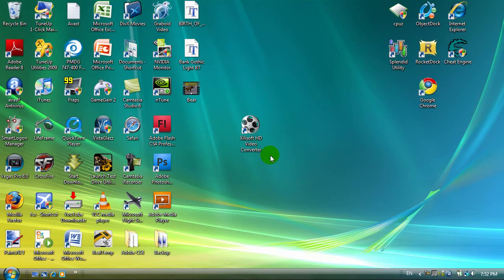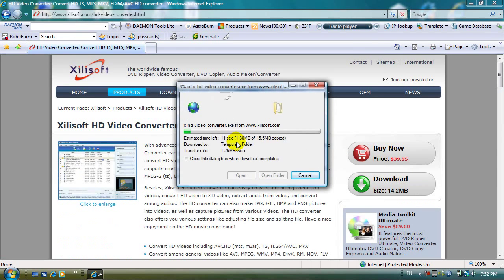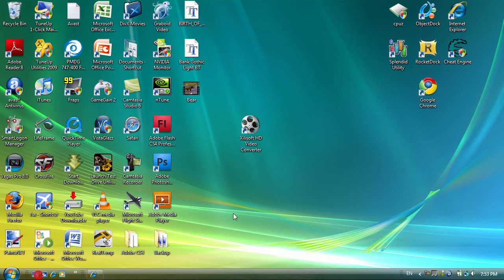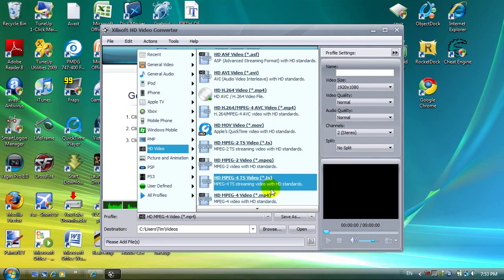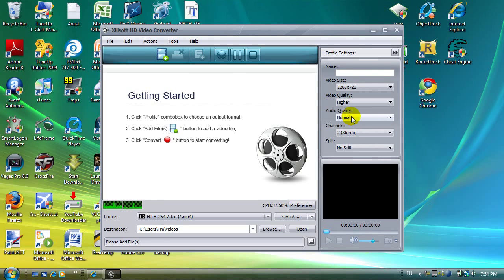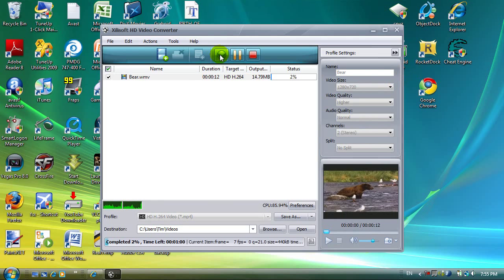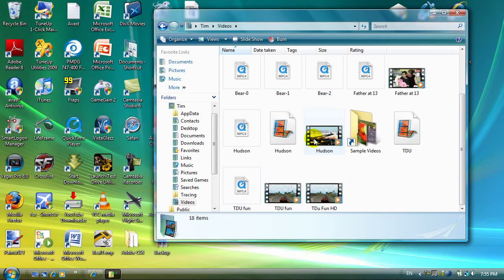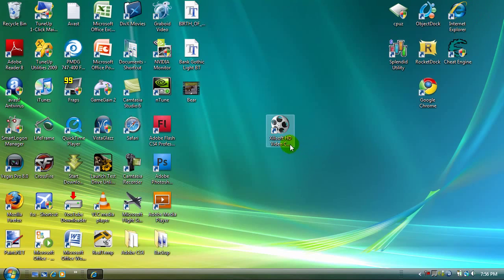How to put videos in HD on YouTube / Xilisoft HD video converter for free!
1,000 Views :))))

Update 3/7/09: Even more serials. Yet again, put whatever name you want.
Serials :
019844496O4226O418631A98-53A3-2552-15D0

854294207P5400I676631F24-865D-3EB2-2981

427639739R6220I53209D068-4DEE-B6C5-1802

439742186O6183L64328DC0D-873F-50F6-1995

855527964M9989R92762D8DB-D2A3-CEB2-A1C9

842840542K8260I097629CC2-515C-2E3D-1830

UPDATE 2/27/2009:
NEW SERIALS! These are tested, they work. Put any name you want, and voilaaaa!
Serials :
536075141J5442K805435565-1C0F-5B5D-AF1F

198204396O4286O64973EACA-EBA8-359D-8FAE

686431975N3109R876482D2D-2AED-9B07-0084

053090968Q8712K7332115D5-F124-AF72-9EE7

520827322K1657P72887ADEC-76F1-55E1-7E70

Need more? Just ask !

Just do what the video says, and you'll be well on your way to awesome HD videos!
So what are you waiting for, do it!

Serials for Xilisoft HD Video converter :
Name : Kumaran
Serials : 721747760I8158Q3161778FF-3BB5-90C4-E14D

OR
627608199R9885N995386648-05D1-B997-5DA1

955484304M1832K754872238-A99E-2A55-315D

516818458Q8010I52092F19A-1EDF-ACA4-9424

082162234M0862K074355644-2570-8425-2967